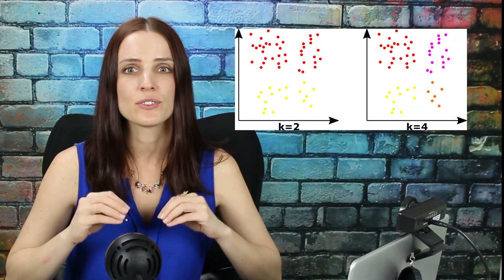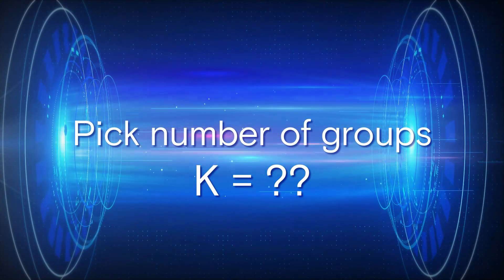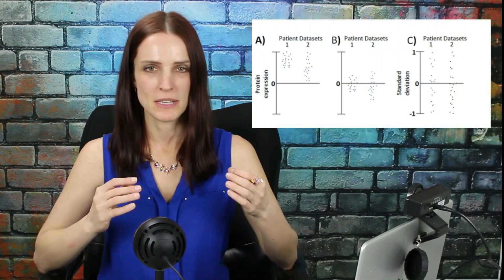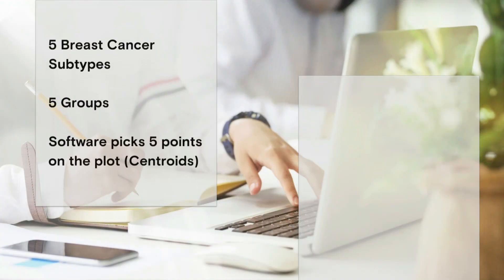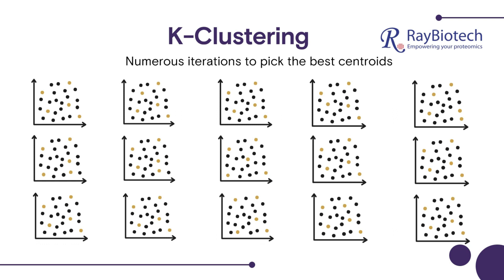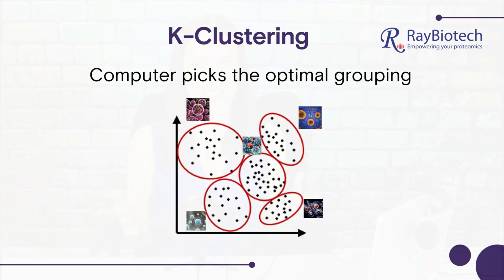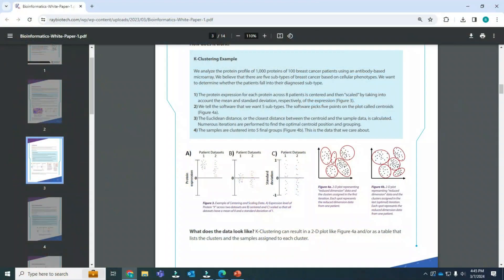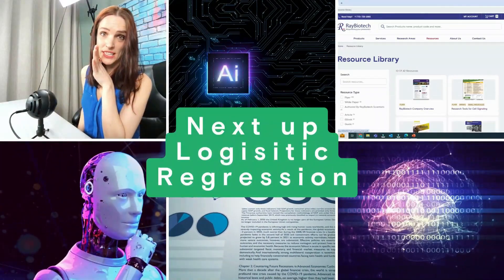K-Clustering [Biostatistics & Machine Learning]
K-means clustering is a popular unsupervised machine learning algorithm used for partitioning a dataset into K distinct, non-overlapping clusters. It aims to group similar data points together and to keep dissimilar points apart. This algorithm is widely used in various fields, including data mining, pattern recognition, image segmentation, and more.
Key Concepts of K-means Clustering:
Centroid: Each cluster is represented by a centroid, which is the mean of all data points assigned to that cluster.
Cluster Assignment: Data points are assigned to the cluster with the nearest centroid based on a distance metric.
Advantages of K-means Clustering:
Simplicity: K-means is relatively easy to understand and implement.
Efficiency: It can handle large datasets efficiently.
Scalability: It can scale to a large number of dimensions.